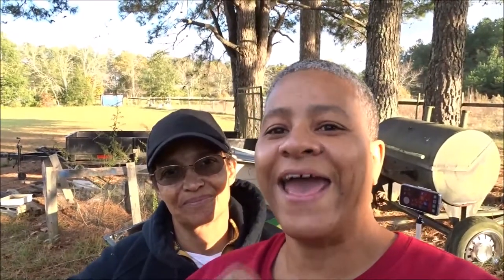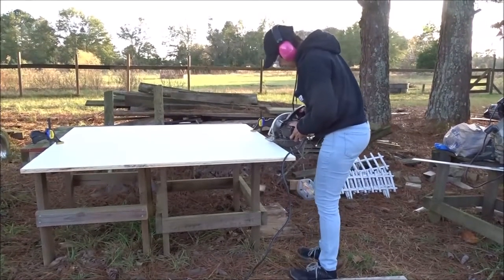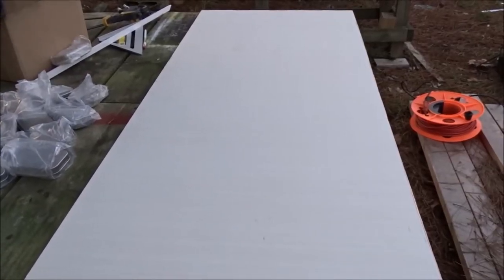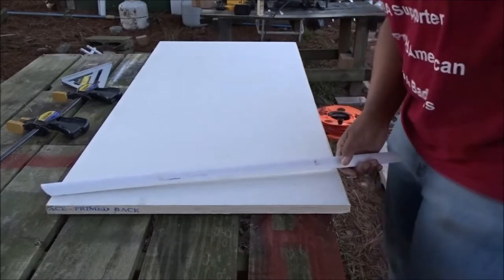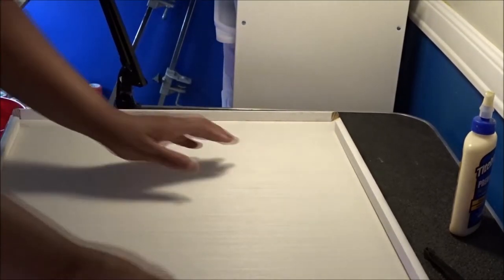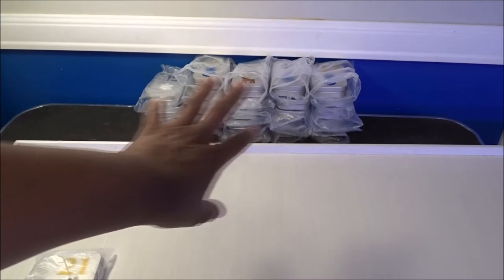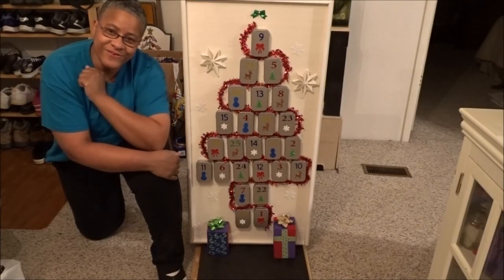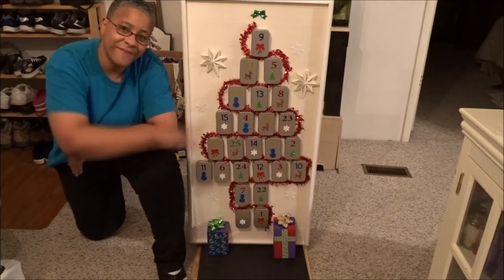Epic DIY Advent Calendar 2020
I wanted to make this EPIC DIY advent calendar that is not only super cool but it is also reusable!!!